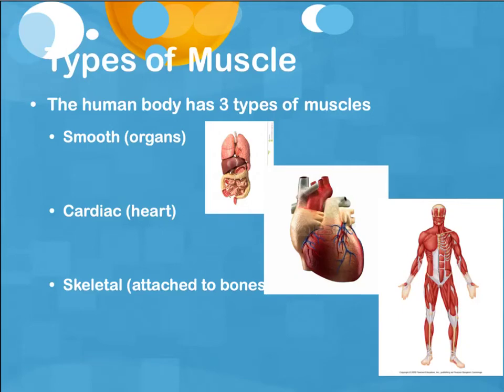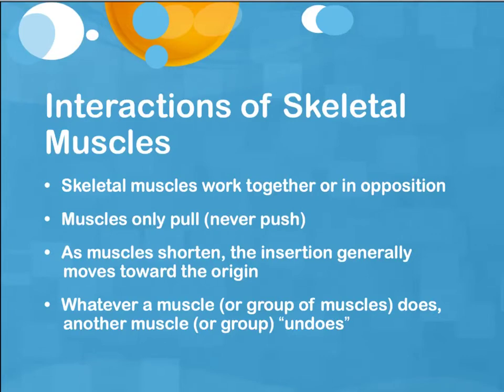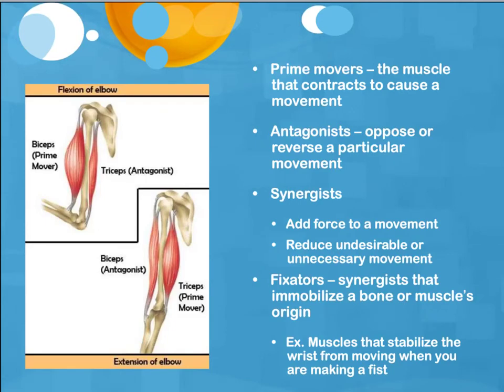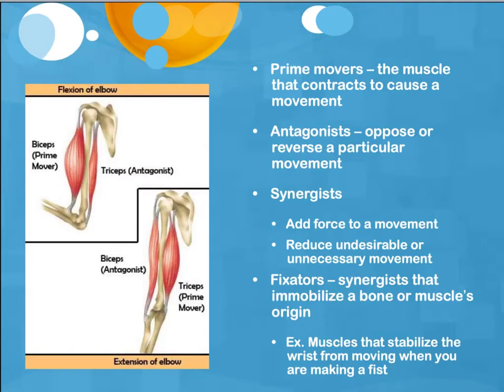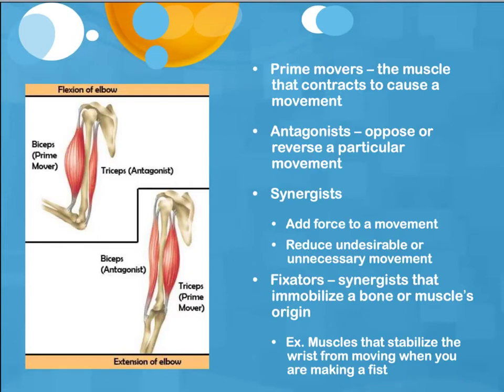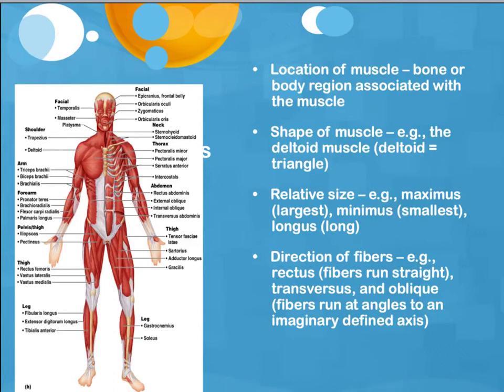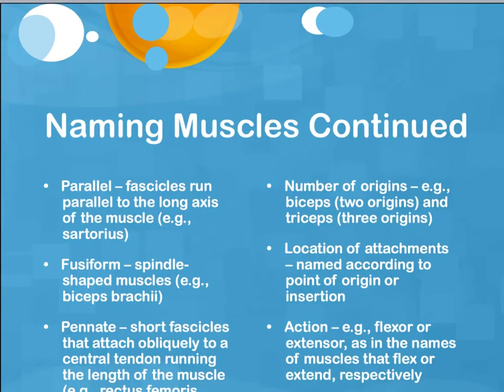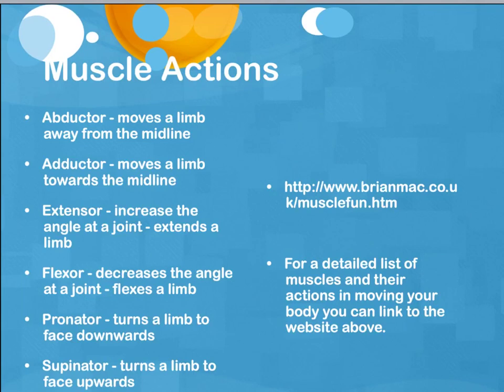Muscle notes1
muscles notes 1